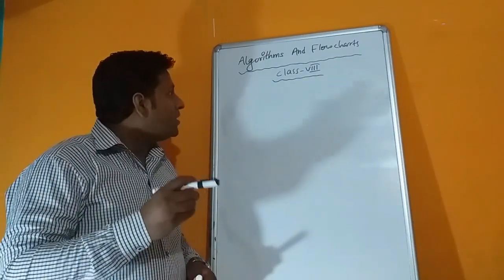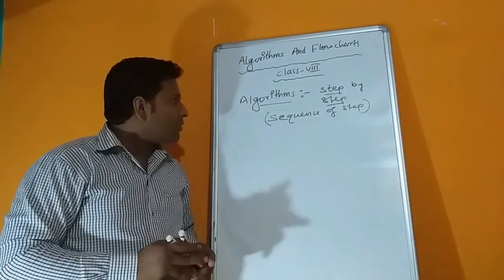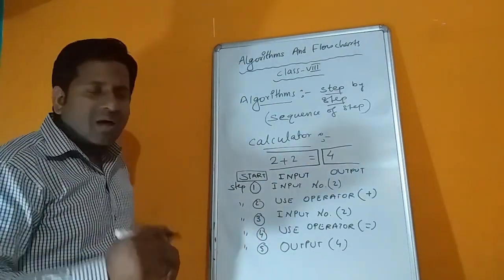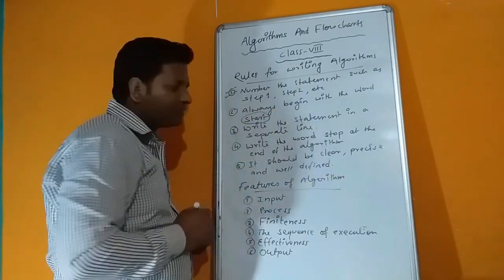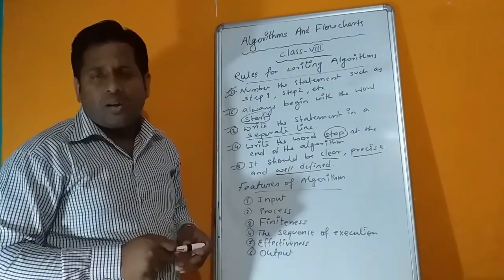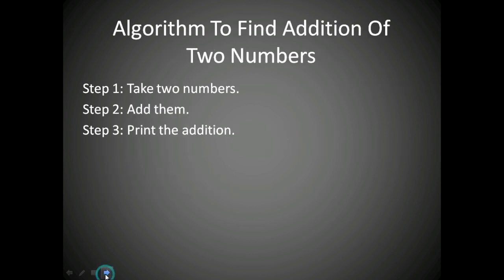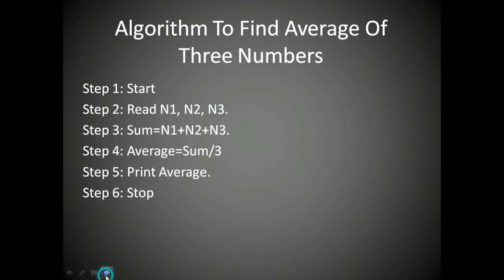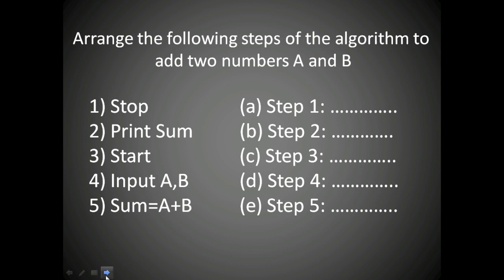Class VIII,Computer Studies,Chapter 4,part 1